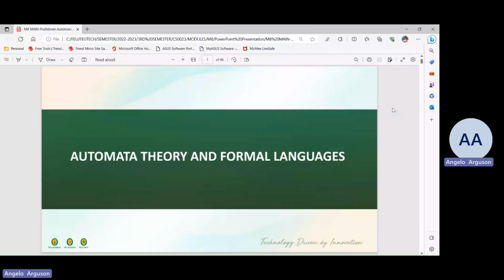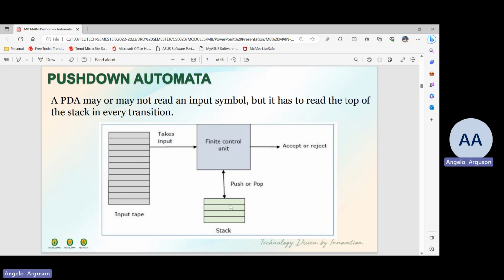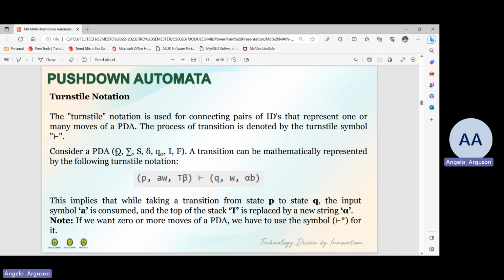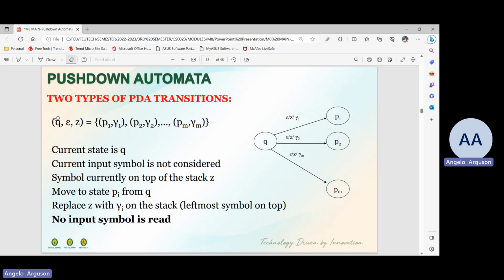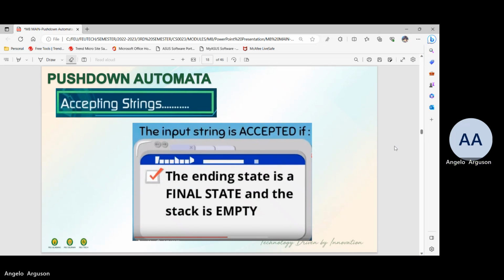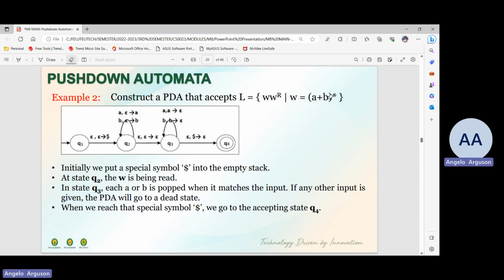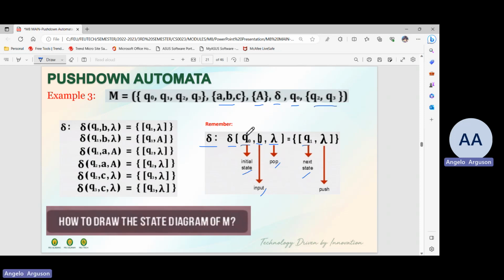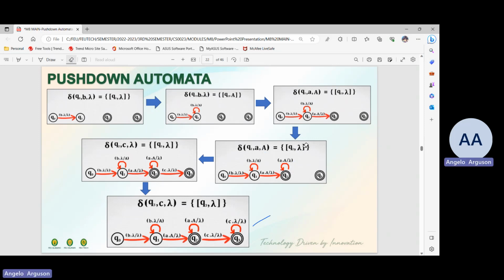CS0023 - Automata Pushdown Automata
This video was an advanced topic in Automata Theory and Formal Language course intended for enrolled students of the said course.